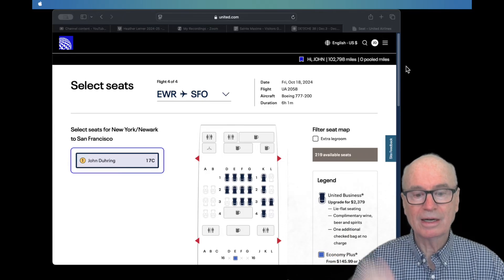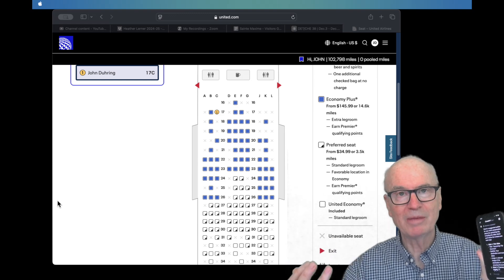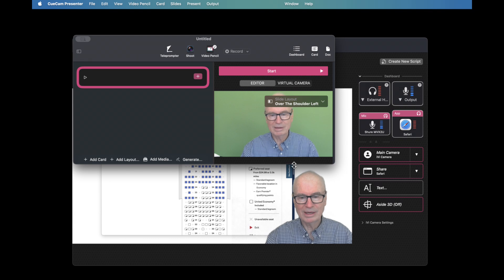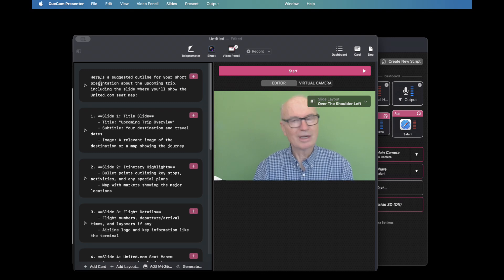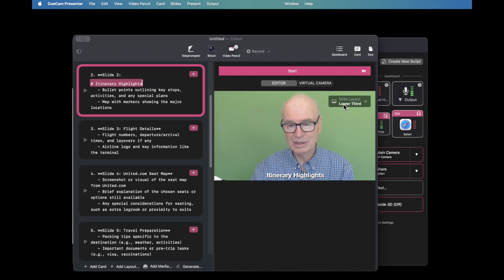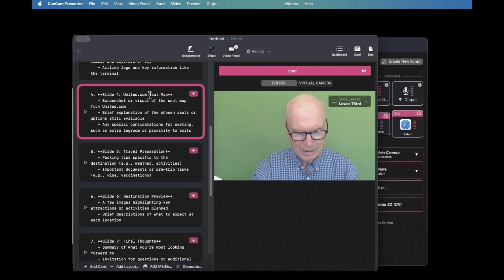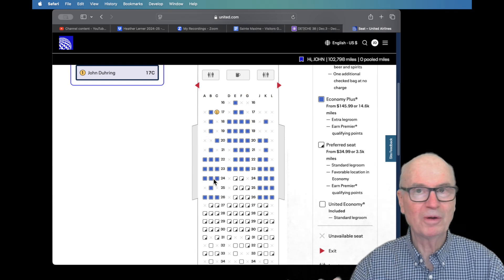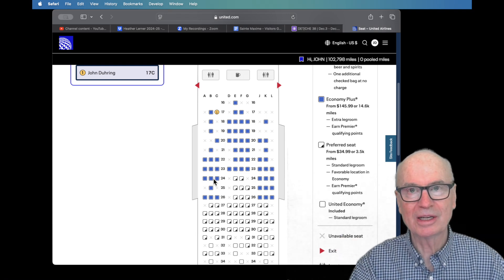Quickly Share Plans: CueCam in Action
I use CueCam to create a presentation about an upcoming trip, leveraging Chat GPT and the United Airlines website. I show how easy it is to create an organized and visually appealing presentation that can be shared with colleagues, friends, or agents.

**Timestamps:**

00:00 - Introduction: Planning a Trip Presentation
00:20 - Using ChatGPT for Script Outline
00:50 - Creating a Presentation in CueCam
01:30 - Formatting and Organizing Content
02:00 - Adding Visuals and Final Touches
02:40 - Sharing the Presentation with the Team